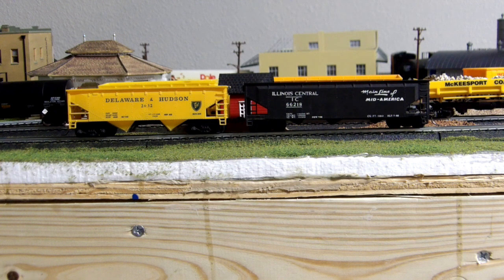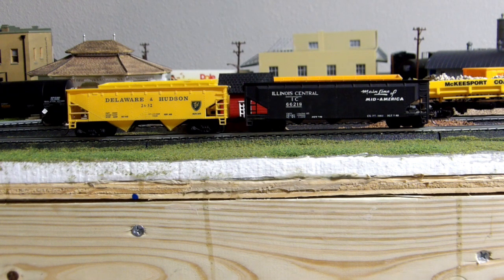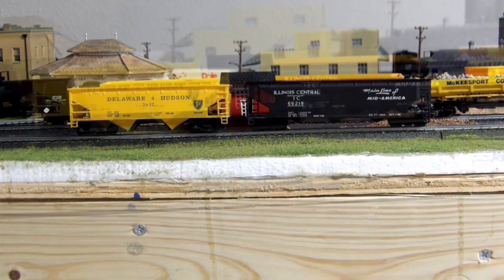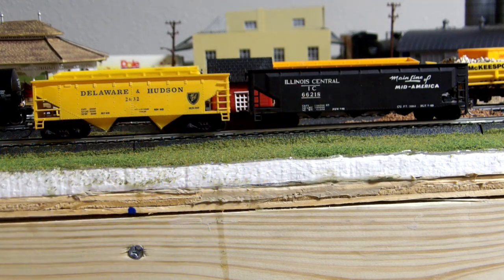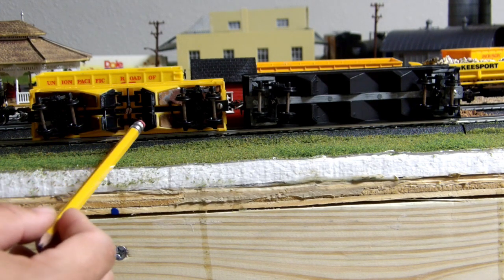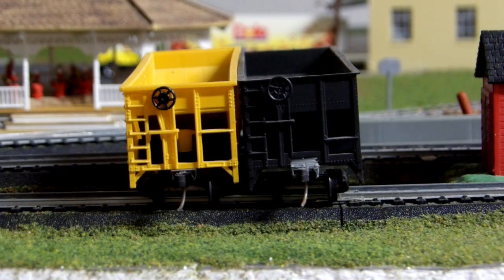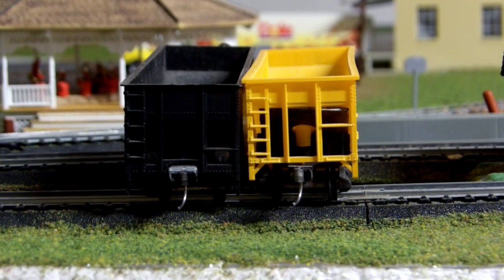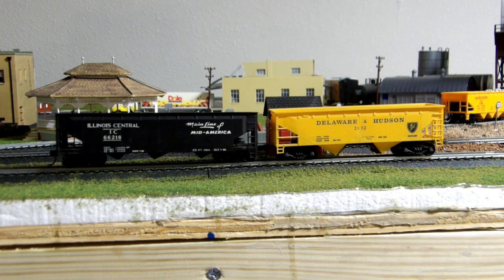November 2023 HO Scale Product Review: Athearn Hopper Cars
In this month's HO scale product review, we take a look at some older Athearn blue box kit hopper cars that I acquired from a fellow TexLa Model Railroad Club member for use on the Stars Hollow Railroad.